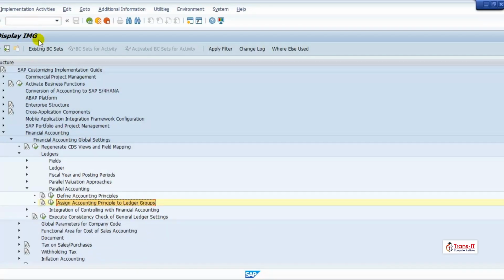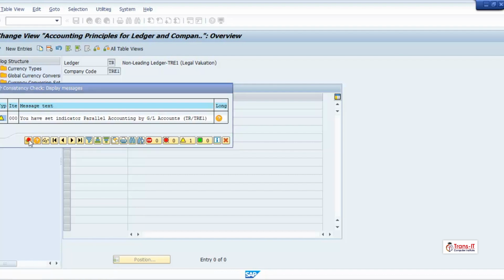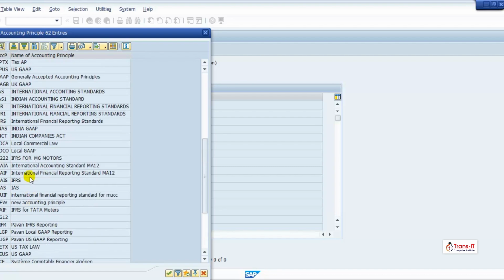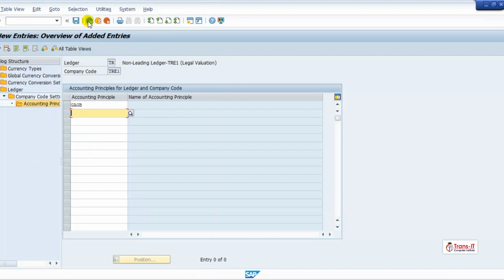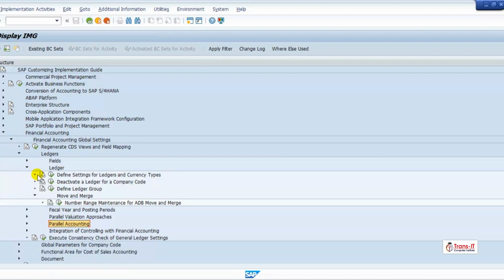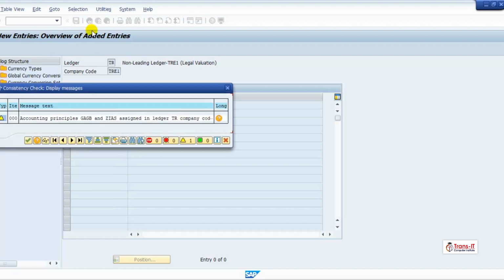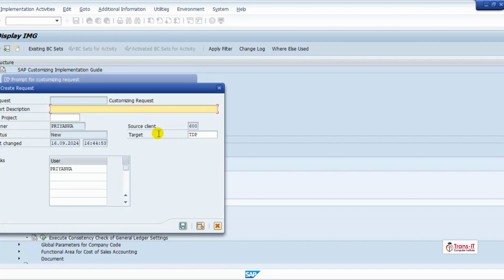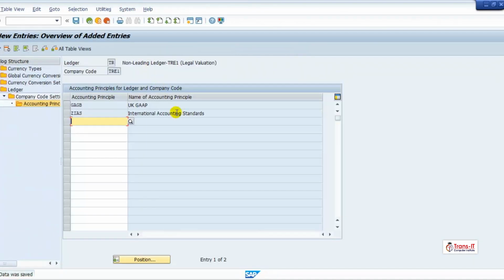lecture 43: Assign multiple principles to non leading ledger | SAP S4 HANA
In this video, explore how to assign multiple Accounting Principles to a Non-Leading Ledger in SAP S/4HANA, enabling comprehensive parallel financial reporting.

Assigning multiple accounting principles allows organizations to meet diverse regulatory requirements, such as IFRS, GAAP, or local tax laws, within the same Non-Leading Ledger.

📌 Key Topics Covered:

- Overview of Non-Leading Ledgers and Accounting Principles in SAP S/4HANA
- Importance of assigning multiple Accounting Principles to Non-Leading Ledgers
- Step-by-step configuration:
- Creating multiple Accounting Principles
- Assigning multiple principles to a Non-Leading Ledger
- Linking the Non-Leading Ledger to Company Codes and Ledger Groups
- Practical examples of parallel financial reporting across multiple standards

By the end of this video, you'll have a clear understanding of how to configure Non-Leading Ledgers with multiple Accounting Principles for accurate and compliant financial reporting in SAP S/4HANA.